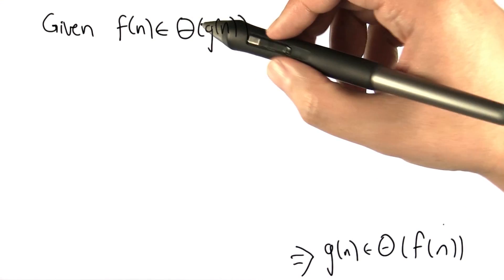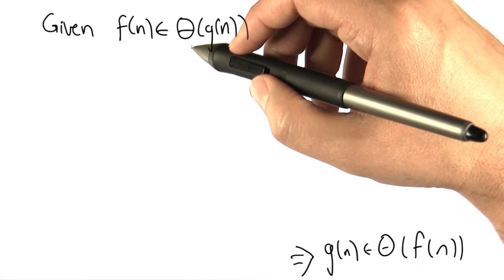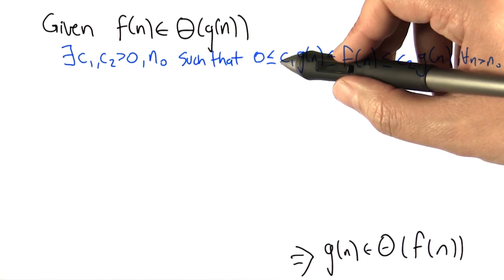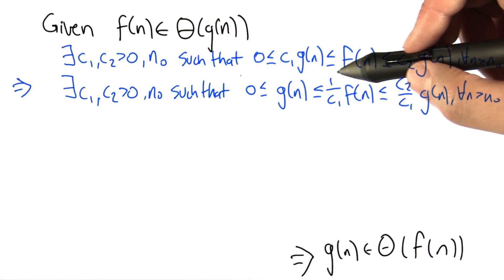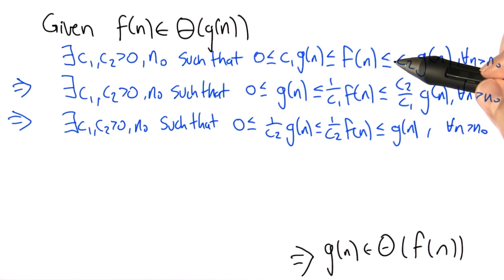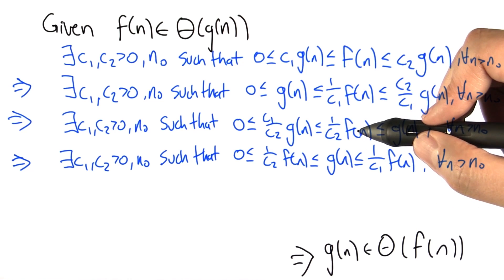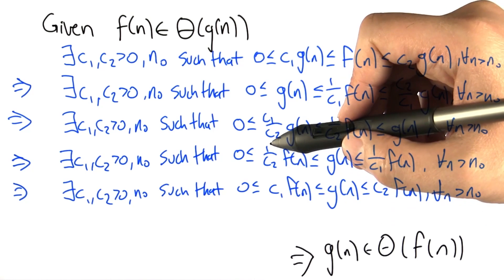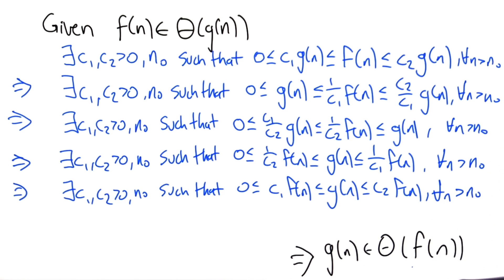Big-Theta Reflexive - Intro to Algorithms